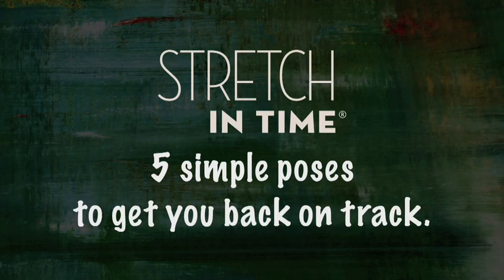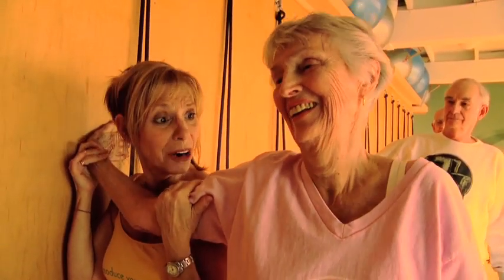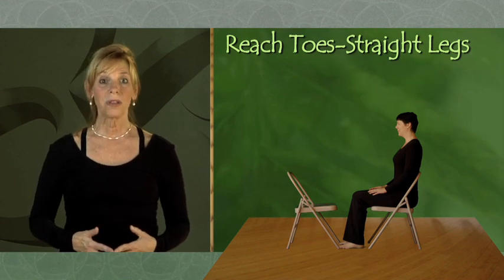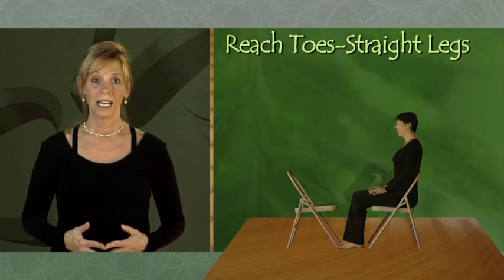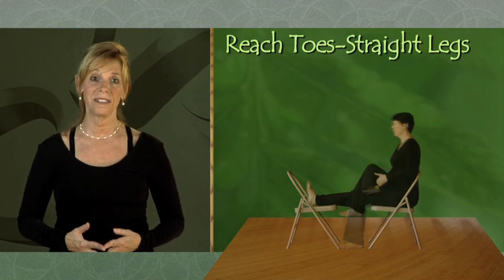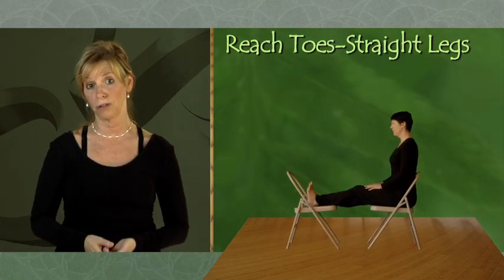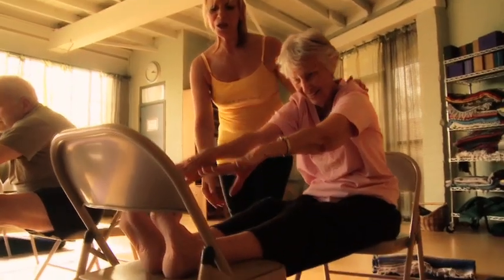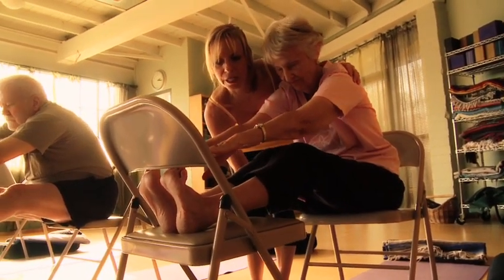Stretch in Time®: To save your SPINE and EVERYTHING attached to it.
Feeling too old to exercise? Think it's too late to start stretching? Think again!  STRETCH IN TIME® ,the DVD for Seniors, takes you step-by-step, through 5 simple exercises to help you get off the sofa and move!  for more information.